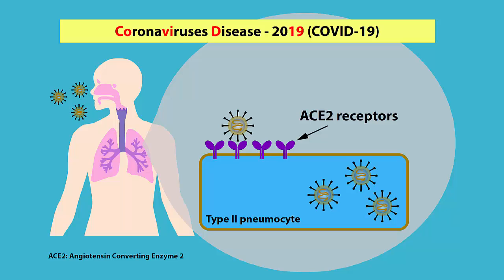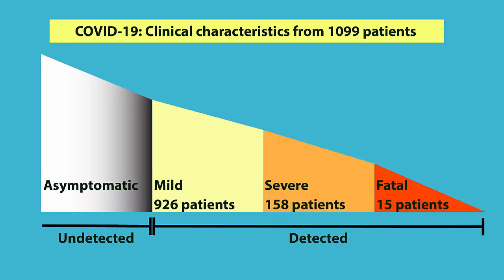Coronavirus disease 2019 COVID 19